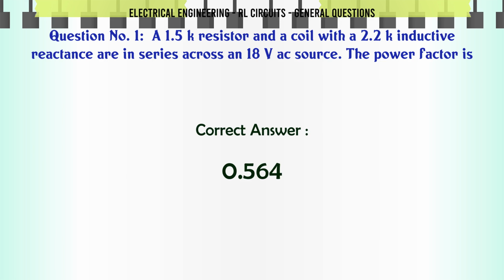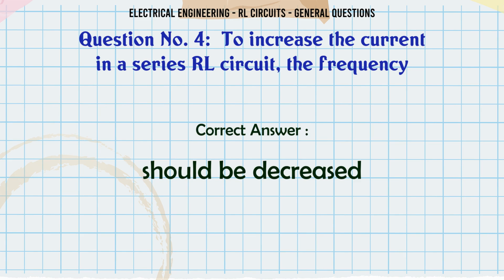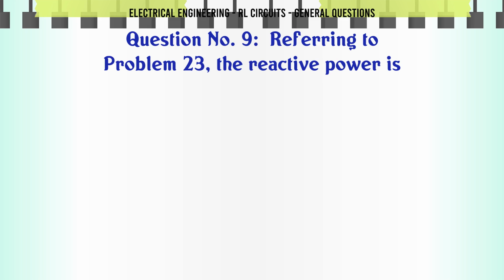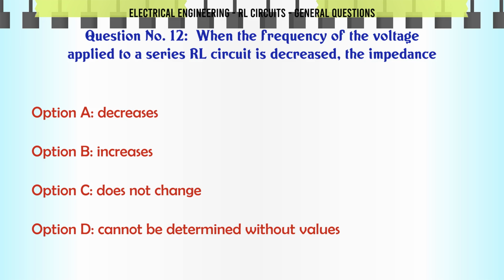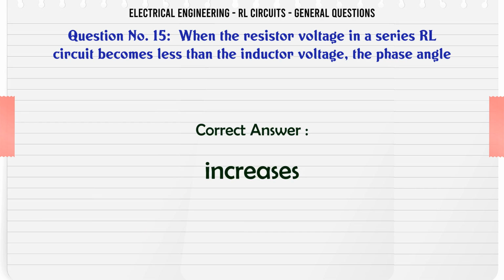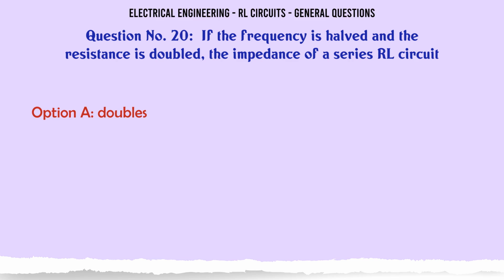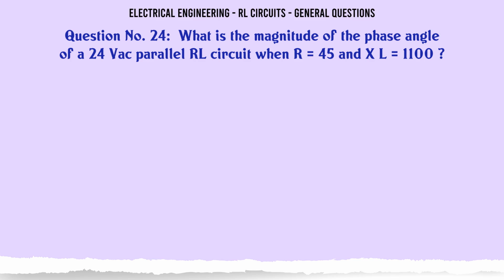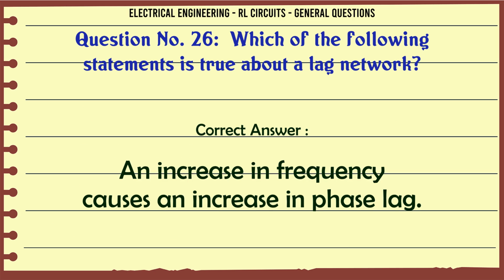MCQ Questions RL Circuits - General Questions with Answers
RL Circuits - General Questions GK Quiz.

Question and Answers related to RL Circuits - General Questions

List of top 5 Questions:

What is the true power of a 24 Vac parallel RL circuit when R = 45 and X L = 1100 ?

If X L = 100 and R = 100 , then impedance will be

What is the magnitude of the phase angle of a 24 Vac parallel RL circuit when R = 45 and X L = 1100 ?

What is the magnitude of the phase angle between the source voltage and current when a 100 mH inductor with an inductive reactance of 6 k and a 1 k resistor are in series with a source?

Which of the following statements is true about a lag network?

Content of this Video:

MCQ question answers for RL Circuits - General Questions

Important Questions in Electrical Engineering

Electrical Engineering MCQ Questions you must know for Interviews, Exams, and Quiz